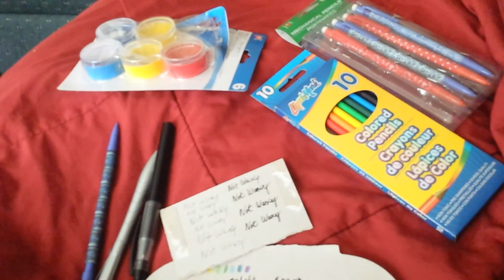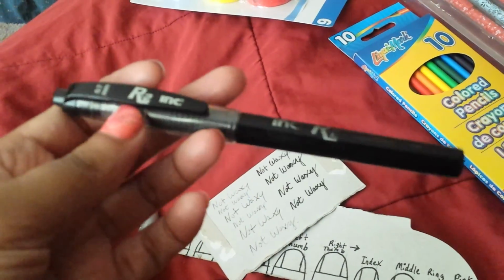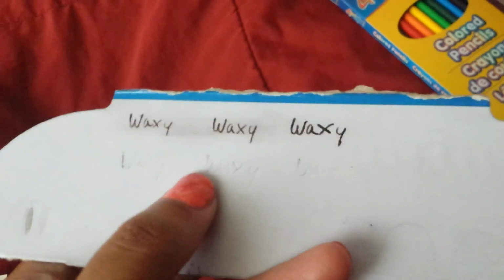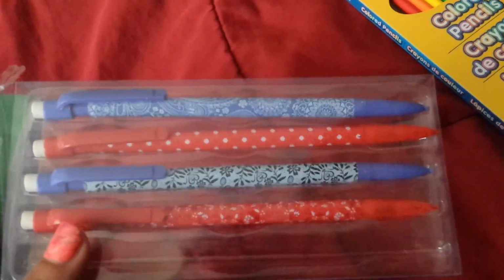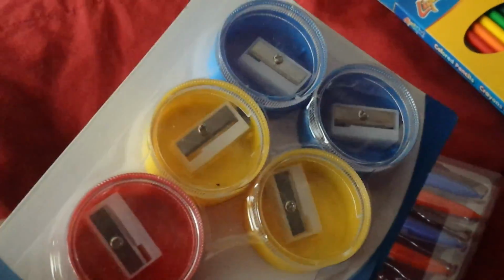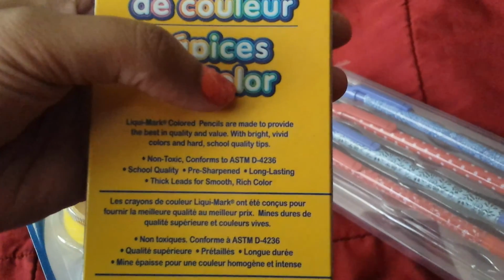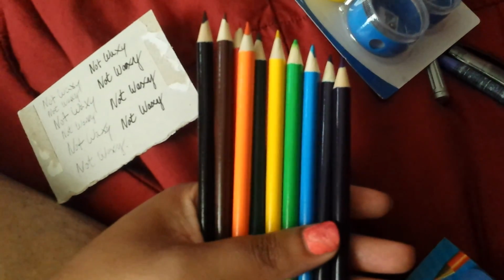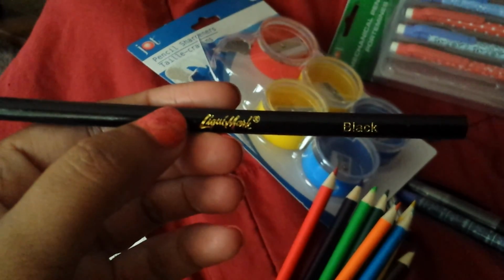Dollar Tree stationary / art supply haul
Here is my art supply haul from the Dollar Tree. I also give some 1st impression reviews on them too. Items I bought are Liquitex colored pencils, 6 pack pencil sharpeners, 2 pack Inc black gel ink pens, 5 pack Jot designer mechanical pencils, and the Antigravity pen.